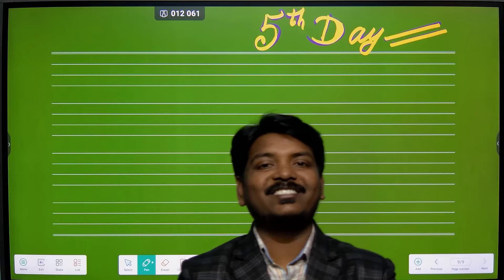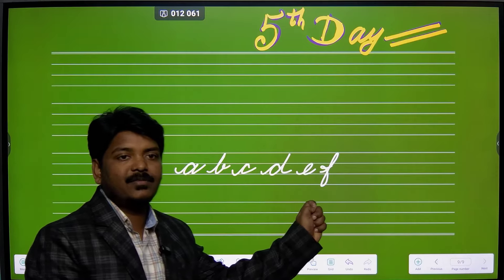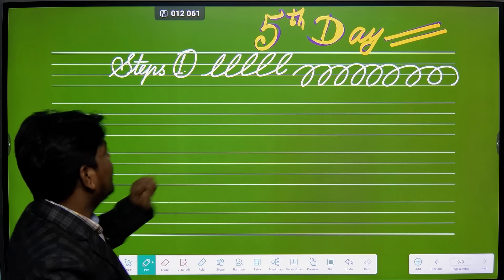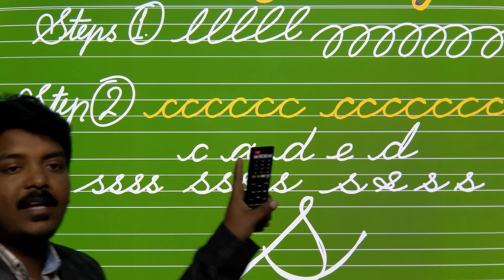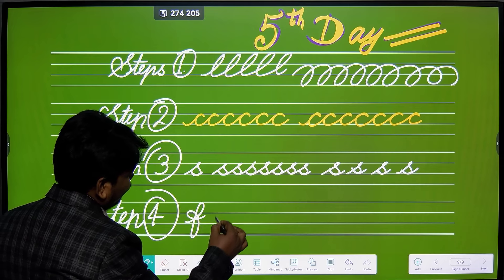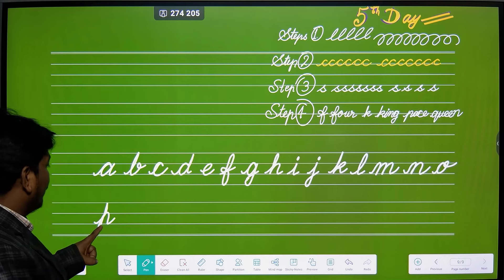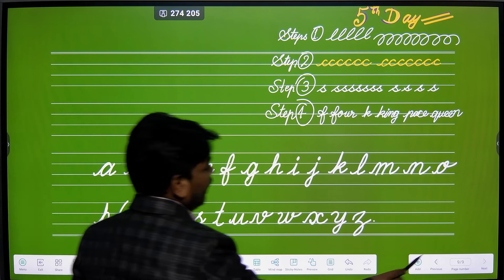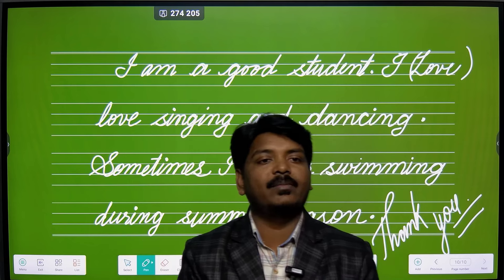How to improve handwriting || 5th day out of 7 days || writing kaise sudhare part 5 || subscribe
Welcome to my educational channel
My name is Thomas Rustam
you can enhance your English speaking and writing skills! We provide engaging content focused on helping you learn English in a fun and exciting way.
From vocabulary and grammar lessons to conversation practice and writing tips, our videos will empower you to communicate confidently in English.
Join us on this language learning journey and start improving your English today! Learn more.
You can learn daily English spoken sentences,
Daily useful sentences,
Learn English from basic to advanced (Zero to Hero),
Basic grammar to advance level,
Vocabulary from daily newspapers,
Vocabulary from NCERT Book 📚 ,
Vocabulary from an English literature textbook,
Vocabulary from an English Novel,
Vocabulary from Different religious book 📚
Antonyms & Synonyms,
One word substitution,
Homophones,
Homonyms,
Proverbs in English to Hindi,
Daily useful words,
Clauses,
phrases and idioms,
English to Hindi translations,
Hindi to English translations,
Learn vocabulary of various useful things,
shorts n long videos
Learn the art of calligraphy in English with our educational YouTube channel. We provide step-by-step tutorials and tips to help you improve your penmanship and create beautiful lettering. Whether you're a beginner or advanced, our videos cater to all skill levels. Let's master the art of beautiful writing together!

Calligraphy
calligraphy for beginners
calligraphy writing
calligraphy pen
calligraphy arabic
calligraphy handwriting
calligraphy letters a-z
calligraphy with brush pen
calligraphy
drawing
calligraphy for beginners arabic
calligraphy
writing arabic
thank you movie flute tun
thank you flute tune original
for coming trailer
thank you for sunshine thank you for rain lyrics
thank you movie
thank
you ki spelling
thank you for coming
thank you song thank you full movie
thank you nextArtthank you nextArt
art and craft art drawing
art tune
art of trading art and craft with paper
art for kids hub
art attack art of option learning
art simple
art of living bhajans drawing music
drawing drawing
drawing pictures
drawing for kids
drawing easy
drawing ki video
drawing girl
drawing videos
drawing kaise banate hain
drawing pencil
youtuber
youtuber malayalam
youtuber troll malayalamyoutuber kaise bane youtube channel kaise banaye
youtuber priyanka
youtuber gyan
youtuber neelam
youtuber income
youtuber accident news
youtuber dhiraj patel best school
best school bags
best school in india
best school in the world
best school kdrama.
best school anime:
best school life web series
best school bags under 1000
best school fight scenes
best school bags under 500
best school love story movies
short
shorts video download kaise kare
shorts
short videoi love you daddy song
i love u daddy
i love my daddy
i love you
i love you song
i love my india
i love u i love u
i love my body
i love you baby
i love my india song
I love you mom
I love you
best Calligraphy
best calligraphy pens
best calligraphy writing
best calligraphy app for android
best calligraphy fonts
best calligraphy fountain pen
best calligraphy handwriting
best calligraphy pens in india
best calligraphy brush pens
best calligraphy app
best calligraphy pens under